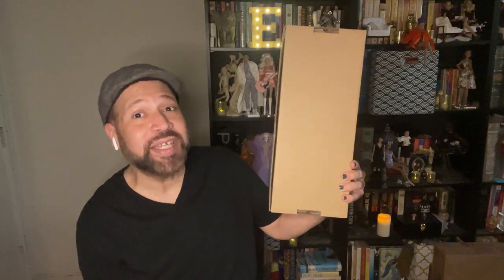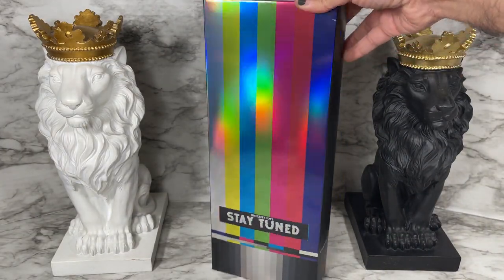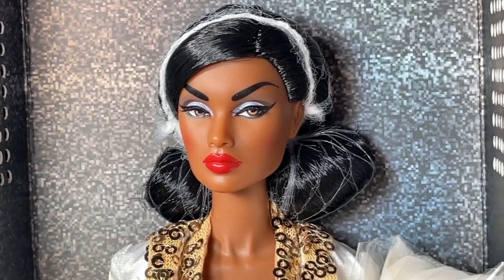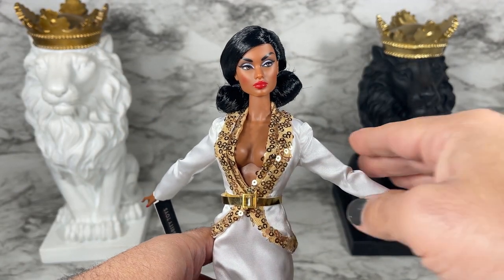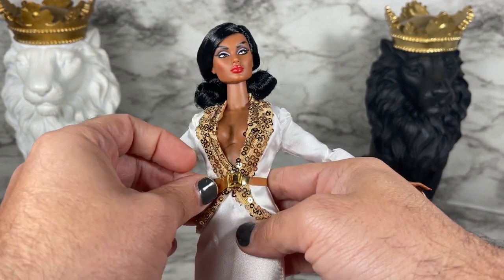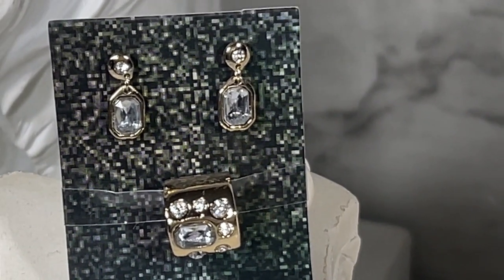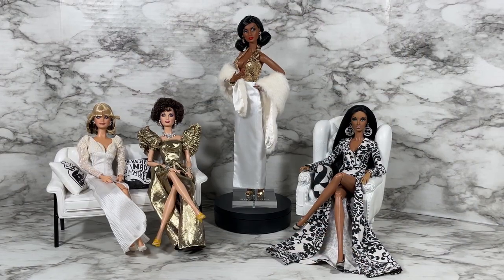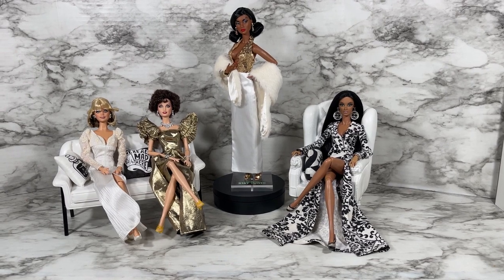LEGACY BURNT CHAMPAGNE PART 1 DELLA ROUX EAST 59TH DOLL INTEGRITY TOYS STAY TUNED UNBOXING & REVIEW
I take a close 360 view of the doll's screening, outfit and accessories. I also do a side by side comparison of this doll to Merry & Bright Della Roux.
A DYNASY REUNION!!! ⭐ GUEST PANEL: ALYSA RODRIGUEZ 💋 KRYSTLE CARRINGTON 💎 & ALEXIS MORELL CARRINGTON COLBY DEXTER ROWAN 🍸
CAT FIGHT ON THE SET!!! 🤣

Item # 73055
Legacy: Burnt Champagne Part 1
Della Roux™ Dressed Doll
Edition Size: 750
W CLUB ONLY IT DIRECT RIGHT-TO-BUY LOTTERY

Head Sculpt: Victoire 2.0/Della
Body Type: E59
Foot Sculpt: High-heeled
Skin Tone: FR Black
Hair Color: Raven
Eyelashes: Yes, Hand-applied
MSRP: $185 + S & H
Special W Club RTB Winner Price*: $165 + S & H

Sales method: This is being sold to W Club members via a W Club right-to-buy lottery offer. Should any product remain after fully placing the lottery, it would then be made available to the public and for purchasing extras at the MSRP.

The Story:
Meet Della Roux in the role of Monique Verreault, the sophisticated heiress of one of the richest American families, returning home after a long European vacation, only to discover that her arch-rival, outrageous millionaire entrepreneur and socialite, Lexie Corrie, has been busy seducing her man, oil baron Blaine Wellington during her absence!

Watch as the heat is about to turn up as these ladies are ready to fight for their right to be with the love of their lives in LEGACY!

Included:
12-inch articulated doll with rooted hair and hand-applied eyelashes;
Extravagant evening dress featuring a floor-length white satin skirt with a golden micro-sequined deep V-neckline halter top;
Matching long-sleeved satin collarless evening blazer with golden micro-sequinned trim;
Oversized earrings with faux-diamond "stone" accents;
Oversized cuff bracelet with faux-diamond "stone" accents;
Dramatic floor-length faux-ermine wrap;
Pair of golden sling-back heels;
Pair of long-manicured hands;
Alternate pair of "grip" hands;